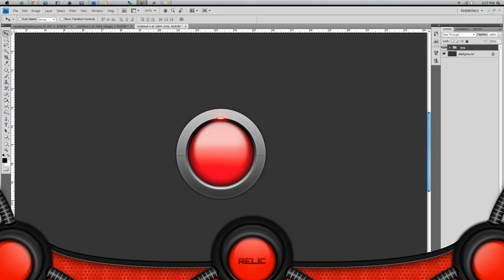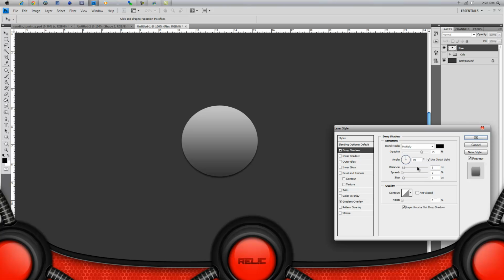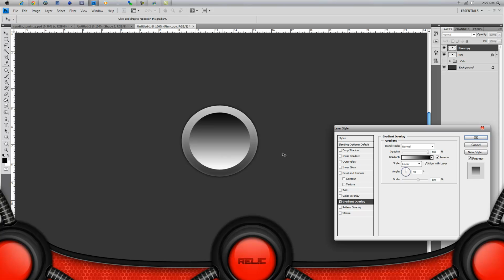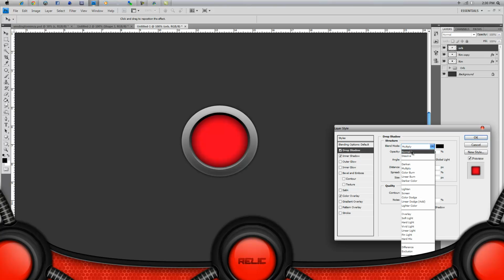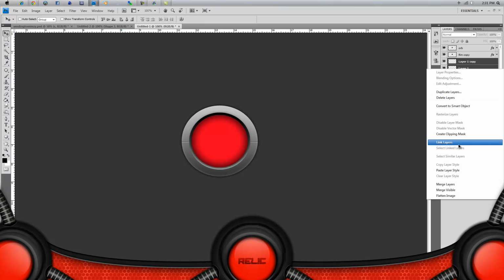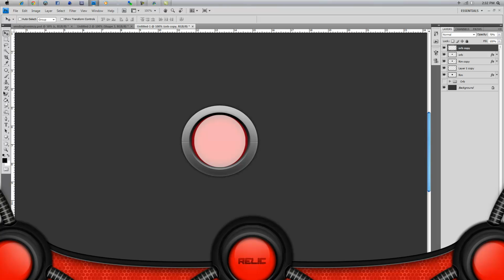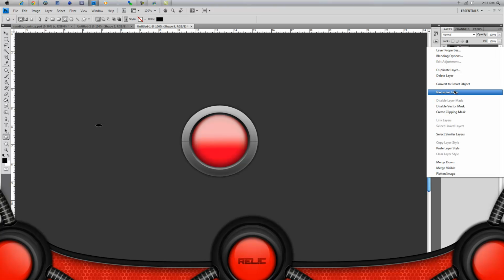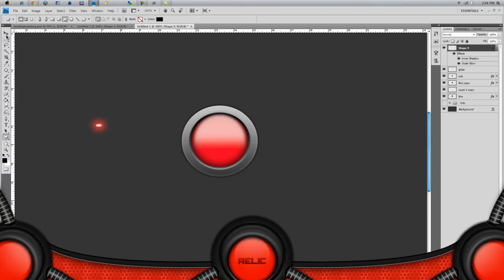RelicDesignz: Interface Orb Tutorial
Colors:
Red - Default
Blue
Green
Orange
Purple
Yellow